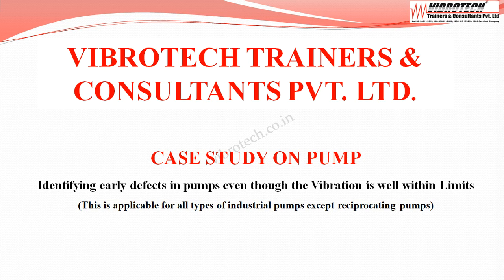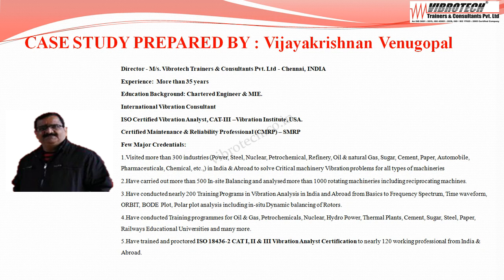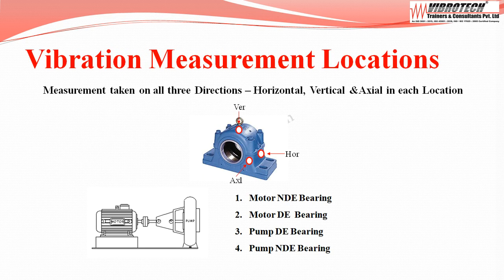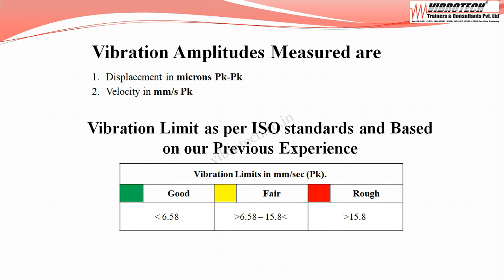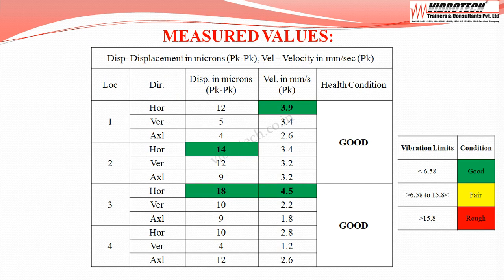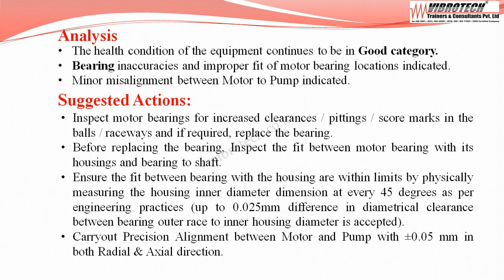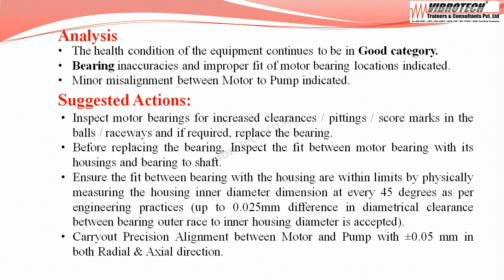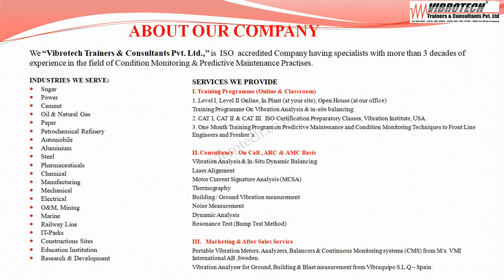Vibration Studies on Industrial PUMP (Case study on Bearing issues).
This video shows the case study of Vibration Analysis and Diagnostic Studies on Pump